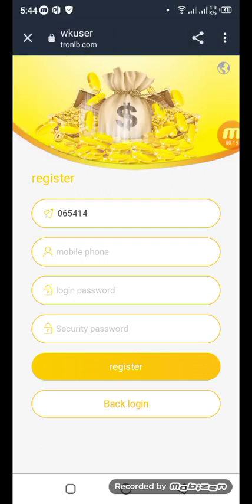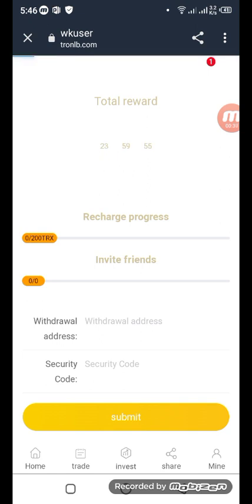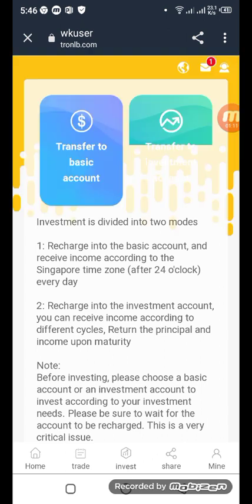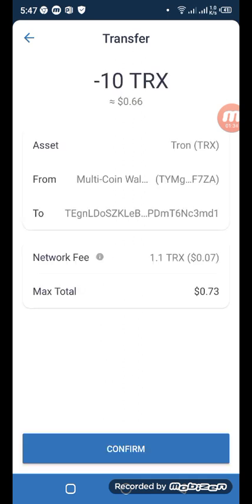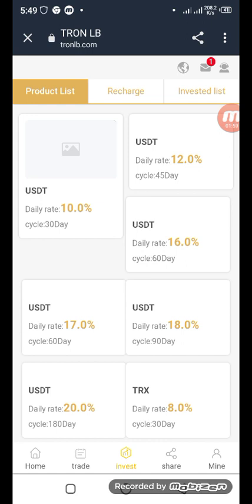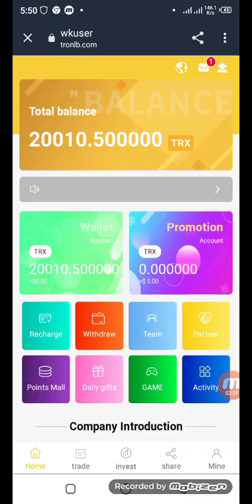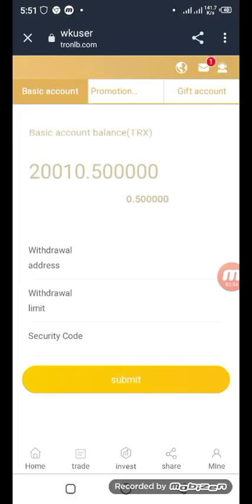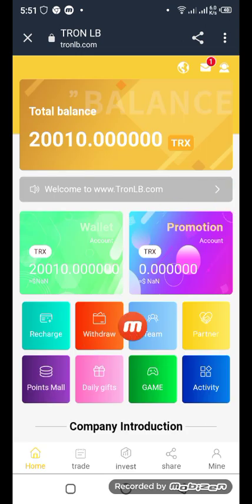Welcome to Tron lb.com daily basis income make money 💲 online withdraw and live deposit.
Welcome to Tron lb.com

Tron lb is a global cryptocurrency investment firm with users all over the world. Any comments and suggestions are welcome here!
If you have any questions, please contact the official customer service, we will answer you during business hours. thank you all!

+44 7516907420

Promote your share link in your WhatsApp, Facebook, YouTube, lnstagram, Twitter and Telegram groups. Sign up and deposit via your shared link and you'll get up to 15% commission. These commissions will be sent to your promotional account and you can withdraw them at any time.